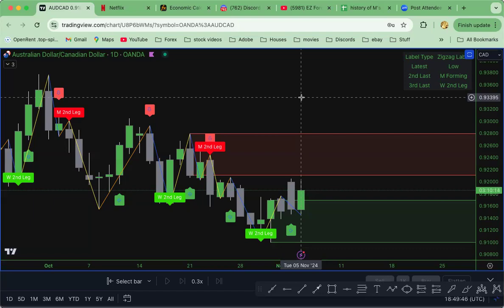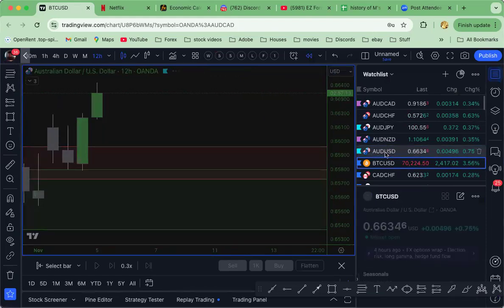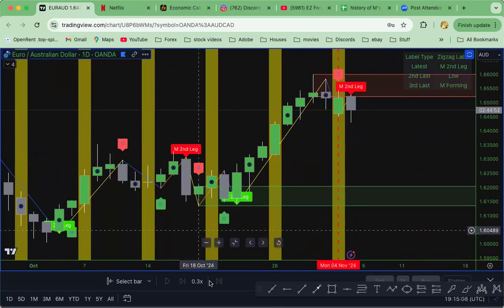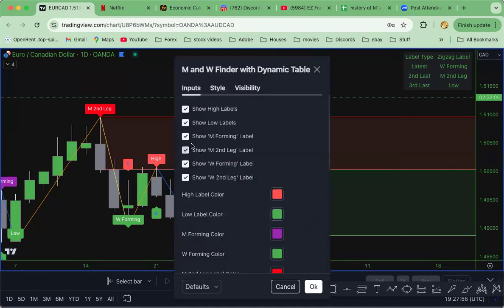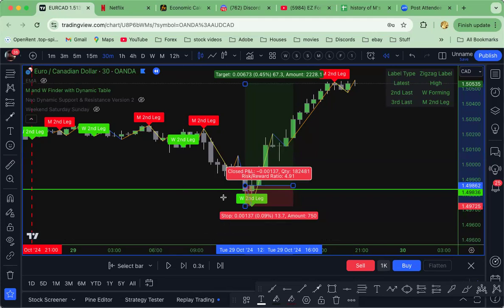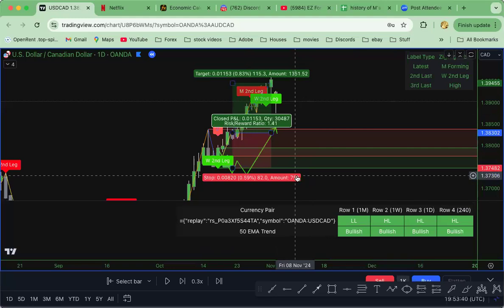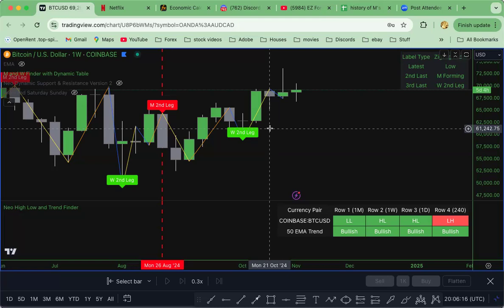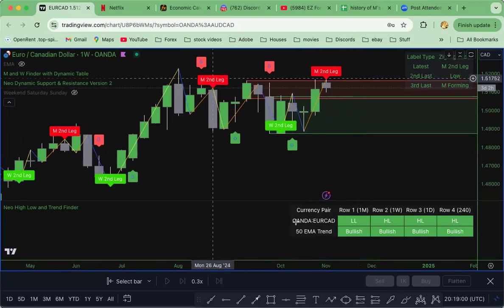The Trader's Guide to EASIEST INDICATOR EVER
Neo the indicator is now available on Trading View the ultimate Structure
finding indicator!!